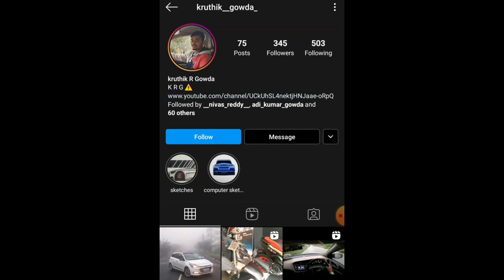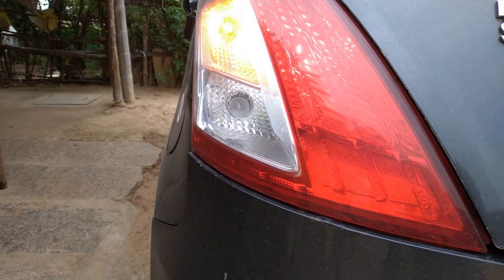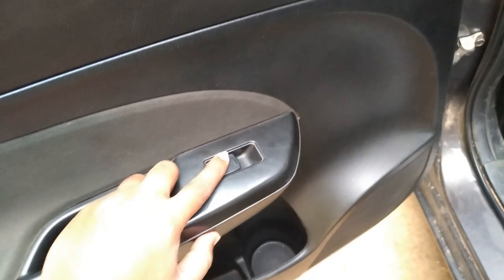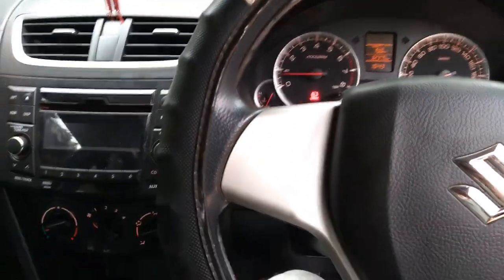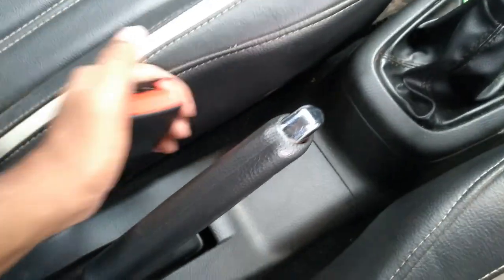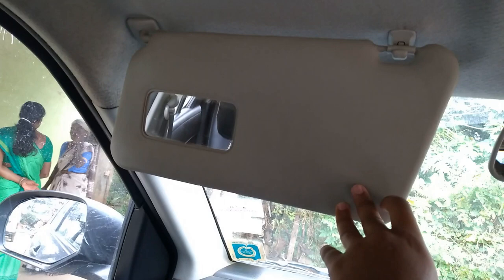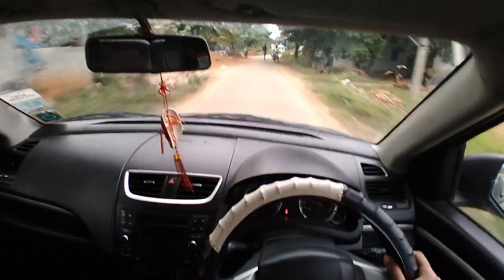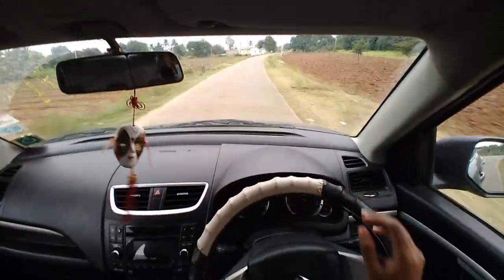Is this really SWIFT? | Kruthik Gowda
This vlog is all about the 2nd gen swift, which is well known as people's fav hatch from maruti suzuki and made huge compitation in its segment.